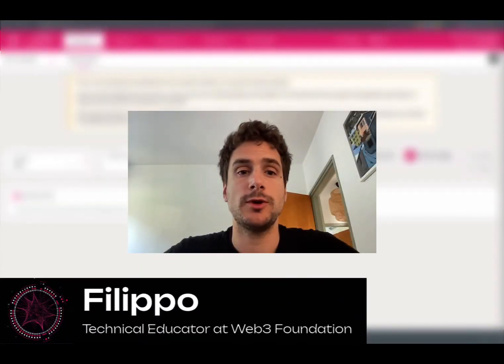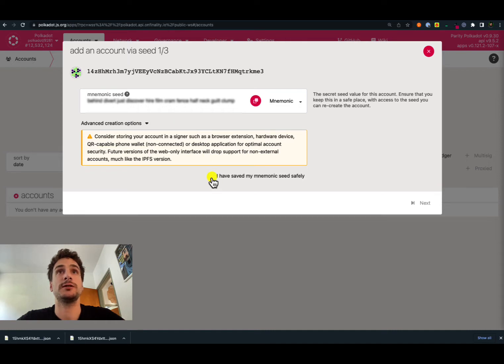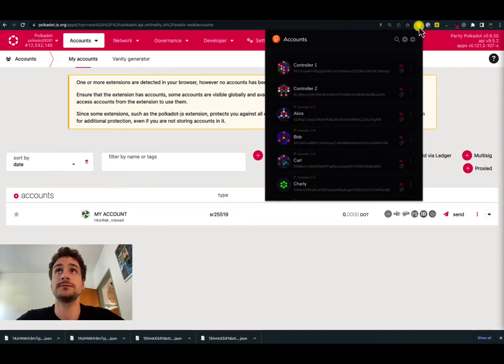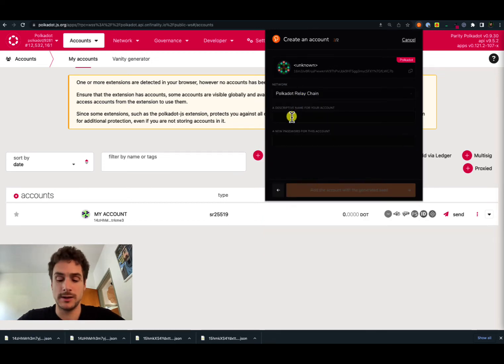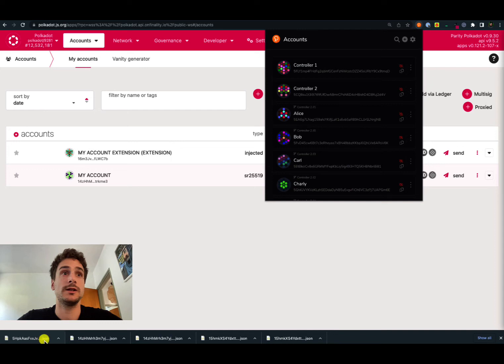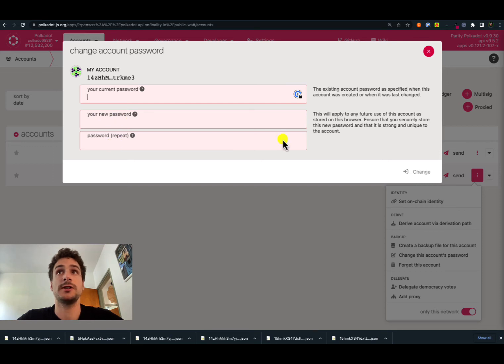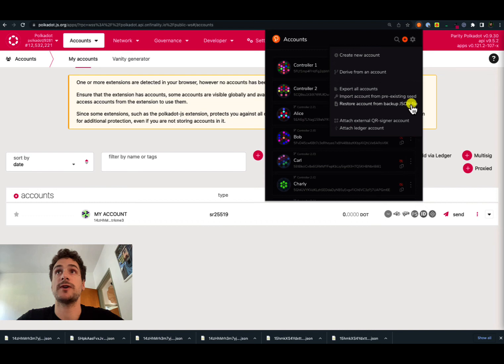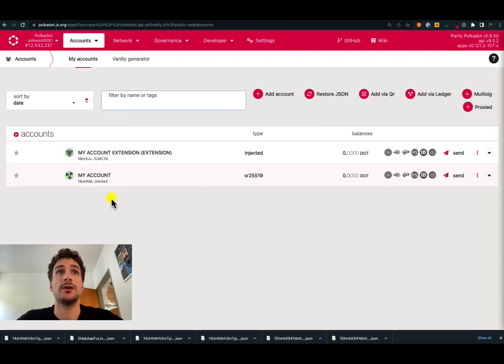Creating Accounts, Downloading JSON Backup Files, and Changing Passwords on the UI and Extension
The video explains how to create an Account, download JSON Files and change passwords on the Polkadot-JS UI and the Browser Extension.

Video Chapters:
00:00 Intro
00:35 Creating Account with UI
01:20 Automatic Download JSON
01:39 Creating Account with Extension
03:13 Manual Download JSON
04:21 Change Password with UI
04:40 Change Password with Extension